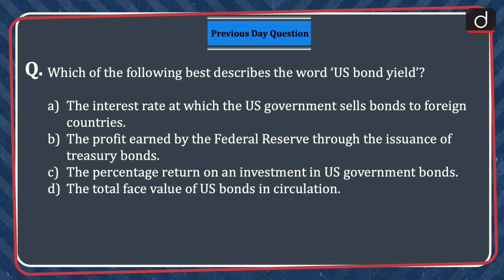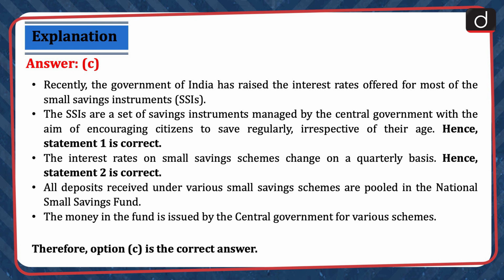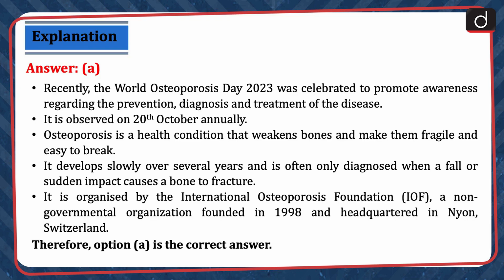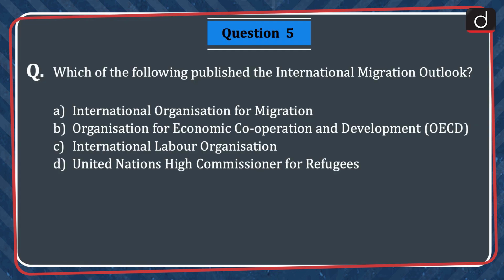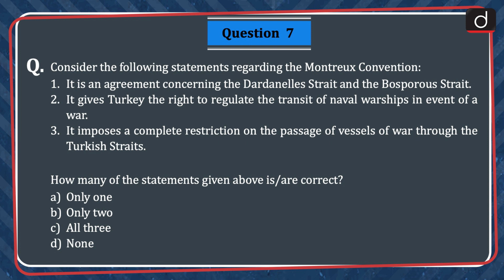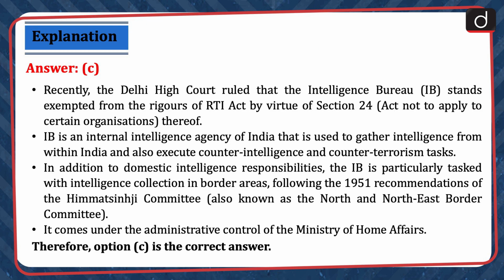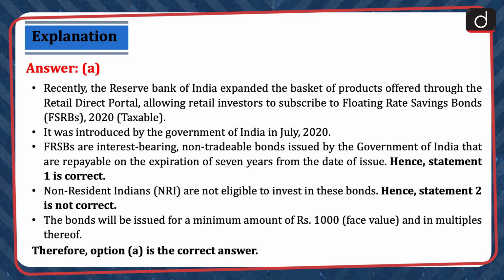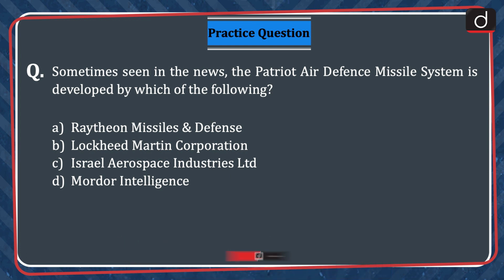Current Affairs MCQs – 26th Oct 2023 | UPSC Current Affairs | Drishti IAS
Dear Viewers,

In this video, we have covered current affairs topics from the relevant sources like The Hindu, PIB, The Indian Express and so on, which are important from the UPSC exam’s perspective. These MCQs will help you grasp the current affairs in a better way and boost your preparation for UPSC Prelims 2024 Exam.

Today we are covering 11 important news in our Current Affairs MCQs video:

Small Savings Instruments, Article 142, World Osteoporosis Day, UMEED Scheme, International Migration Outlook, Caldera, Montreux Convention, Intelligence Bureau, Floating Rate Savings Bonds 2020, Laodracon Carsticola, Patriot Air Defence Missile System